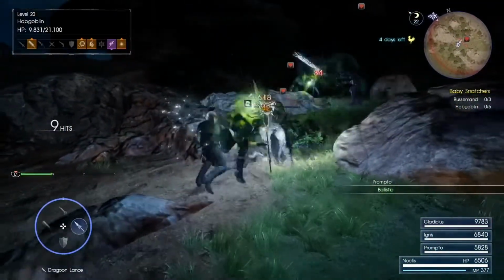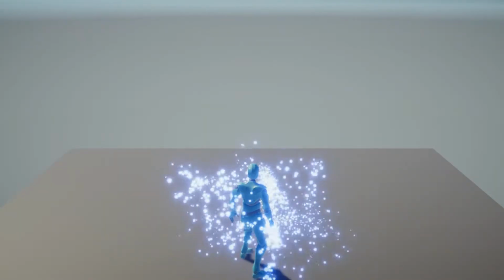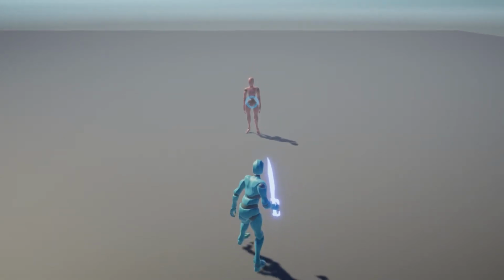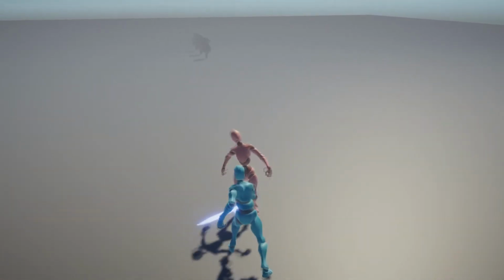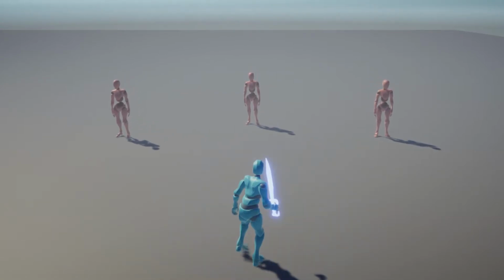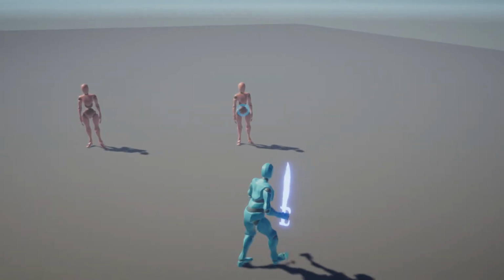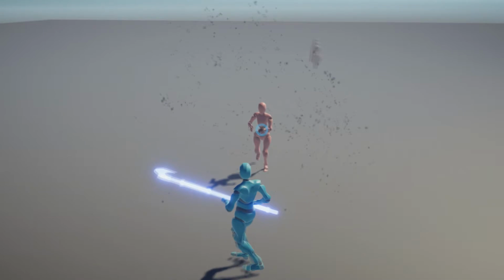The Stormlight Archive Game - Famous Franchises Prototypes #1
If you didn't Brandon Sanderson or his work before this video, go check him out as he is a gemstone of a person and deserves all the praise!

# Socials! #

Timecodes
0:00 - Introduction
0:23 - Summoning Weapons
0:40 - Changing Weapons Shapes
1:00 - Weapon Combos
1:16 - Creating Enemies
1:31 - Targeting Enemies
1:45 - Other Summoning Visuals
2:10 - Gravitation Surge
2:57 - Conclusion